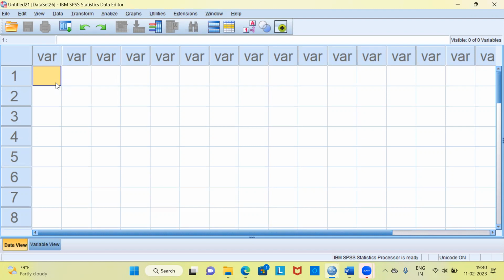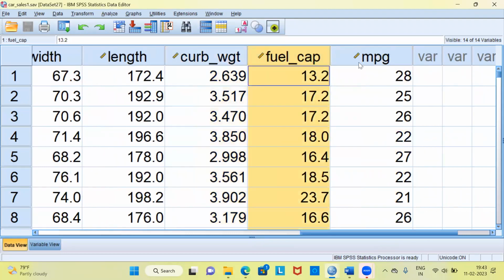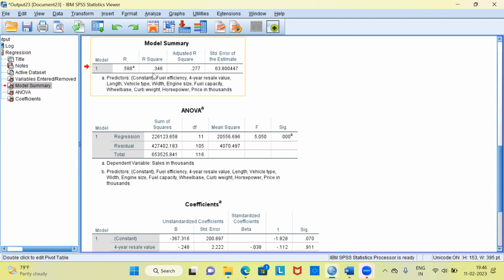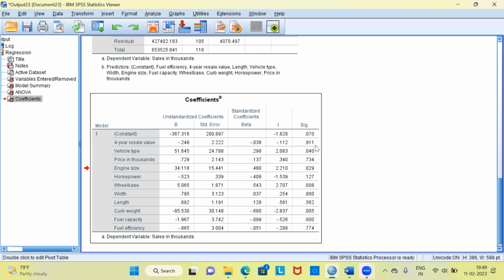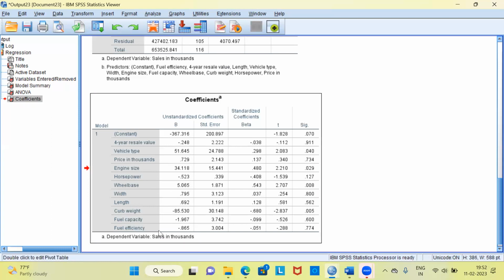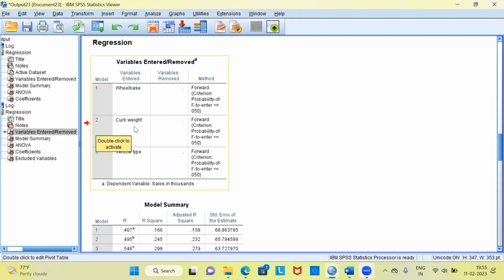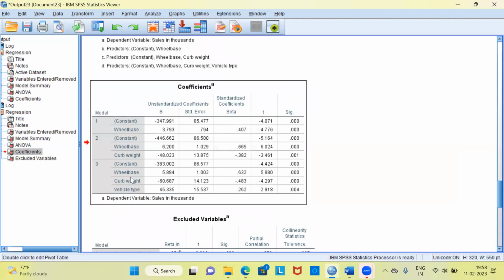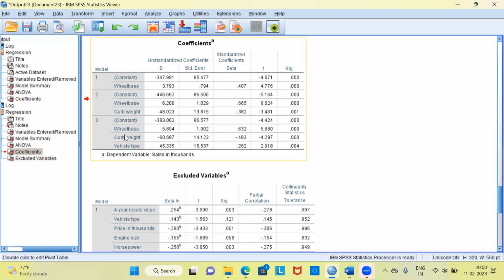Variable Selection in Linear Regression using SPSS: Forward Selection Method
Forward selection is a feature selection method in machine learning, used to identify the most relevant features in a dataset that can contribute to the prediction of a target variable.

The basic idea behind forward selection is to start with an empty set of features and then iteratively add one feature at a time, based on a criterion, until a stopping condition is met. The criterion for adding a feature is typically based on the improvement in performance, such as the accuracy of the model, or the reduction in variance. The process continues until adding another feature does not result in a significant improvement in the performance metric or until all features have been considered.

This method can be time-consuming as it requires fitting and evaluating a model for each iteration, however it has the advantage of being simple to implement and interpret, as well as providing a way to identify the most important features in the dataset.

Overall, forward selection is a useful method for feature selection and can be a good starting point for exploring the importance of features in a dataset, particularly in situations where there are a large number of features and limited computational resources.